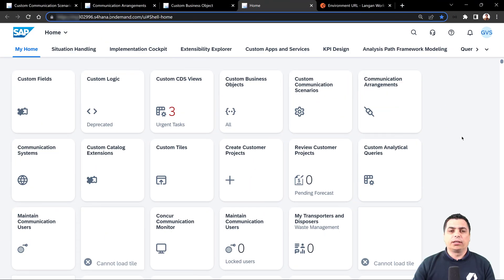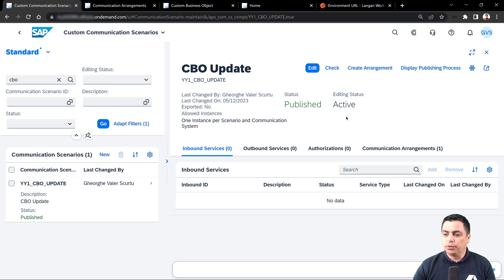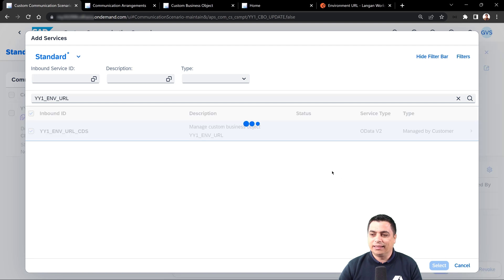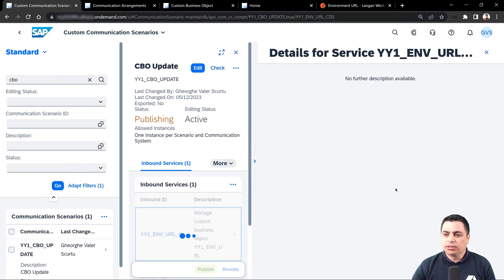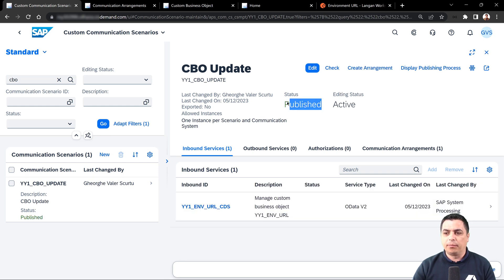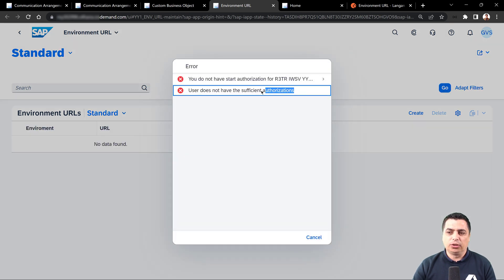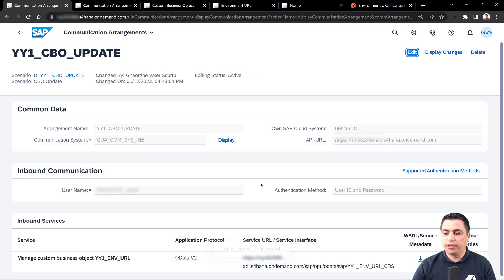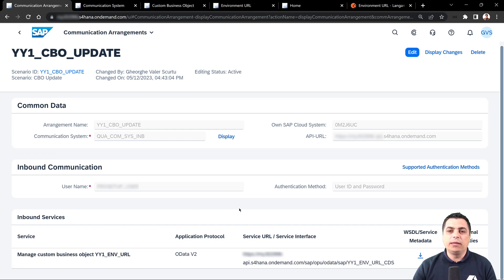Custom Business Object as Fiori Application and Backend EndPoint in S/4 HANA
In this video we will see how to expose a Custom Business Object as en EndPoint using a Custom Communication Scenario and also how to use generated User Interface Fiori application. In S/4HANA you can use the CBO object to extend the data model of SAP Marketing Cloud by adding a custom table.

🚀👨🏻‍💻  How to complement your training in SAP? 👩🏻‍💻🚀